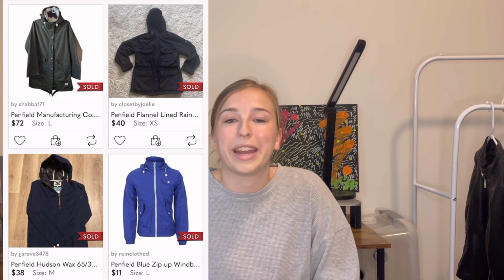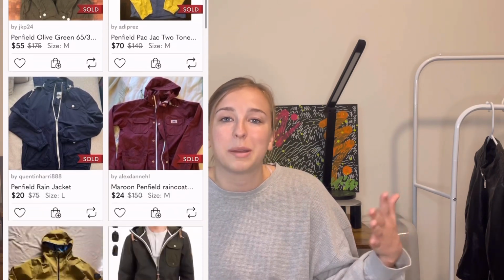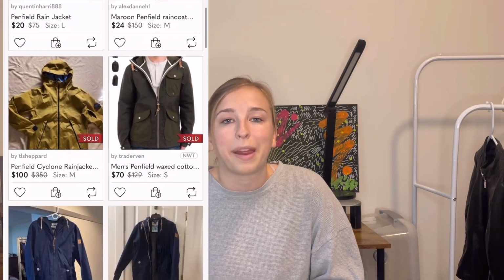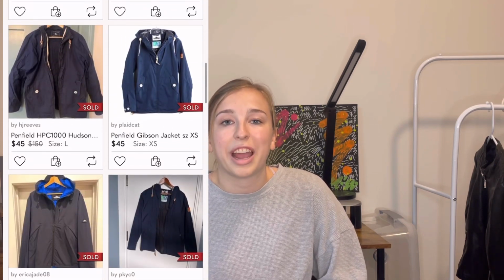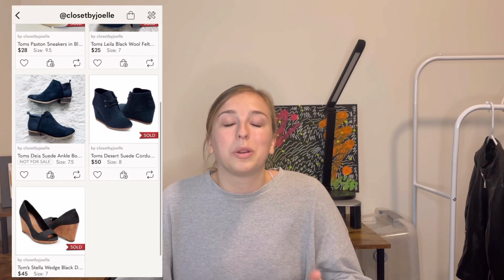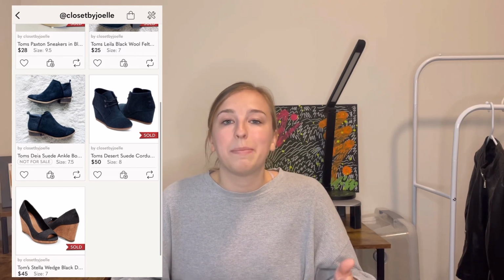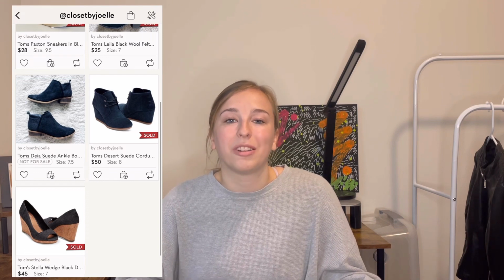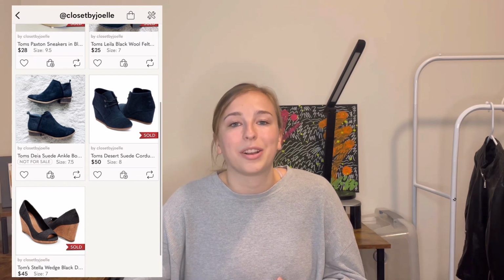What’s Selling RIGHT NOW On Poshmark? Fall Fashion 2022 On Poshmark, Depop, Mercari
What sold on Poshmark? What sold on Depop? What sold on Mercari? Thanks to fall fashion trends 2022, my sales have been slowly but surely picking up. What this video to see what sold on my top platforms.

WhatNot SUPER LINK: Sign Up to Get $15 Off Your First Purchase!

Follow @Whatnotstreamteam on Instagram